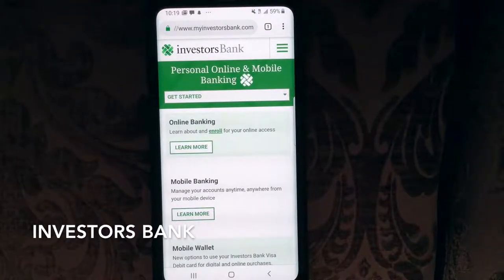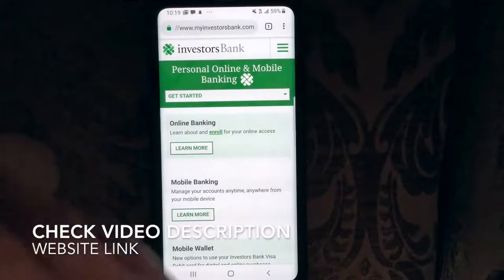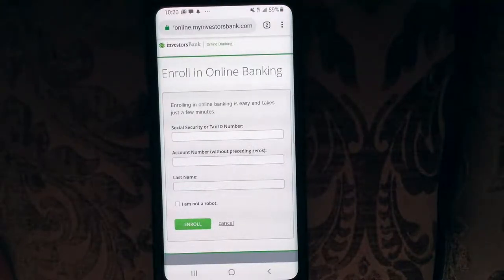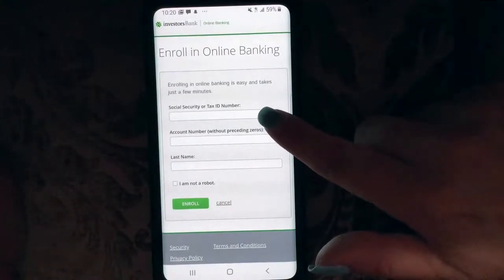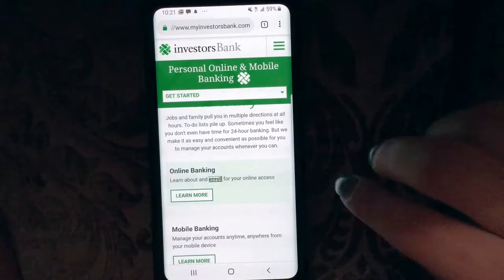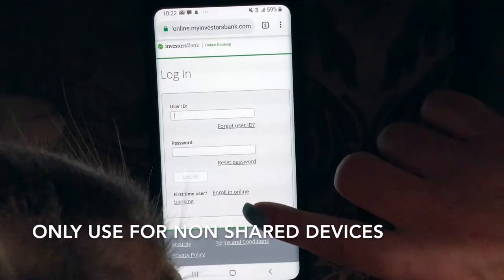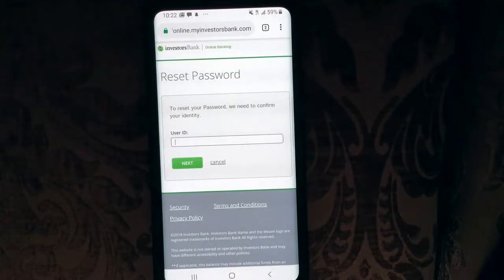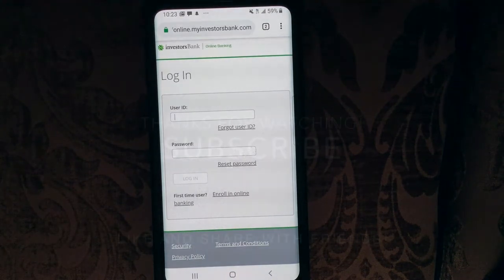✅ Investors Bank Register - Login - Find Password 🔴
Investors Bank is a publicly traded, full-service bank that is based in Short Hills, New Jersey, USA. The bank operates over 150 branches across New Jersey and New York.
In 1926, the bank was incorporated as the Washington Rock Building and Loan Association.[4] Sixteen years later, its name changed to Investors Savings and Loan Association. Through mergers, acquisitions, and internal expansion, the bank grew and eventually changed its name to Investors Savings Bank.
In 1997, Investors changed from a New Jersey-chartered mutual savings bank to a New Jersey-chartered stock savings bank, and reorganized as a two-tiered holding company. The bank became a wholly owned subsidiary of Investors Bancorp, Inc., a Delaware-chartered, mid-tier stock holding company, and Investors Bancorp Inc. became a wholly owned subsidiary of Investors Bancorp MHC.

In 2005, Investors Bancorp Inc. became a partially public company, trading common stock on the NASDAQ.In 2011, the bank rebranded itself and changed its name to Investors Bank.On May 8, 2014 Investors Bancorp became a fully public company. [8]